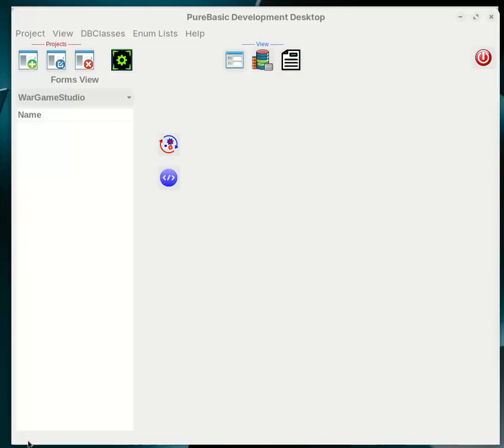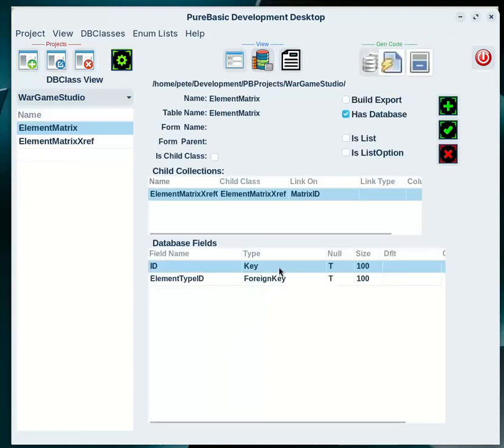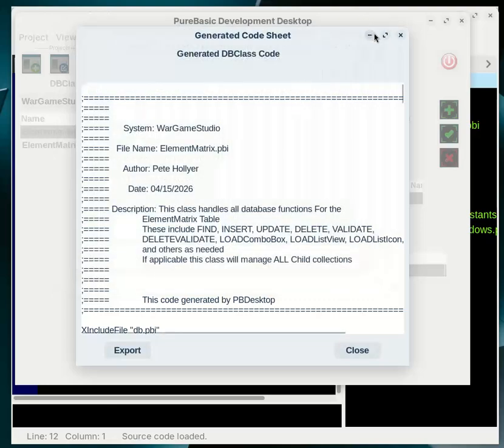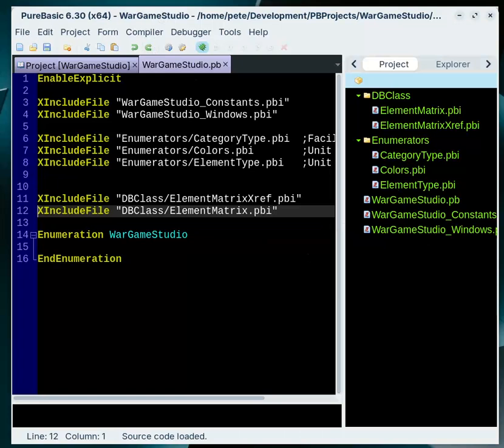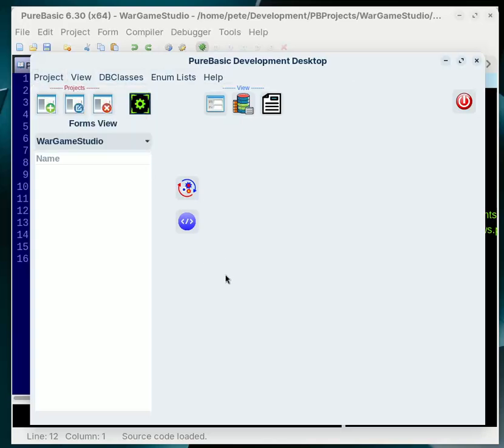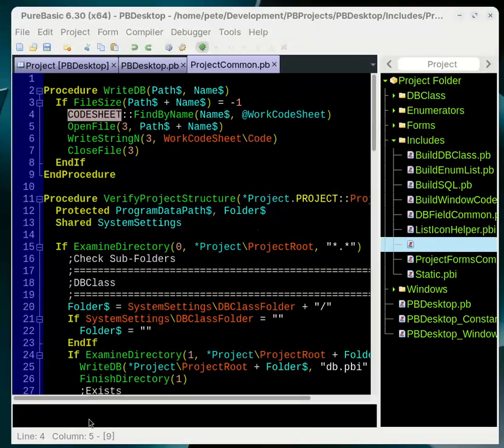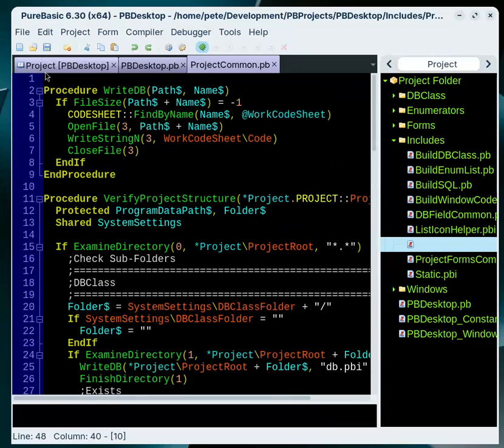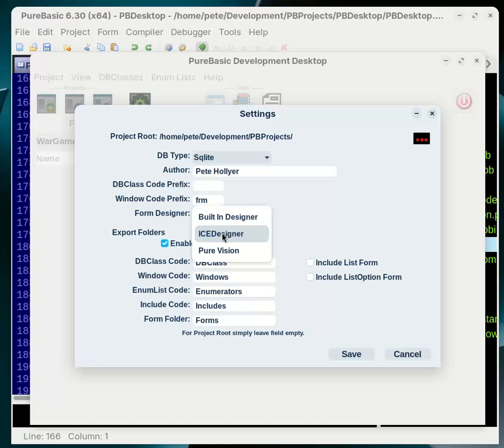PBDesktop 8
The Manual is nearly finished, lots of tweaks and a few new features added yesterday. I discovered that in Linux the Application automatically themes to the Linux Desktop! How cool is that? I walk through the code Injection code (I think it's pretty nice). I'm testing the Code generation by rebuilding the War Game Studio in Linux!